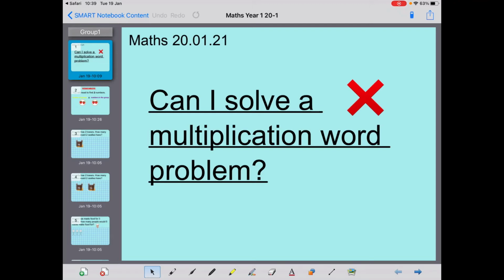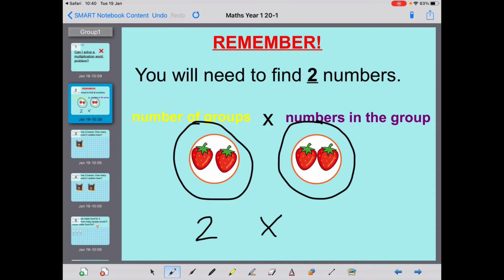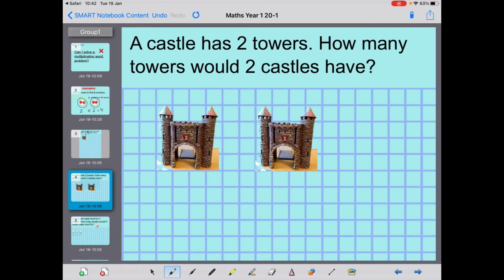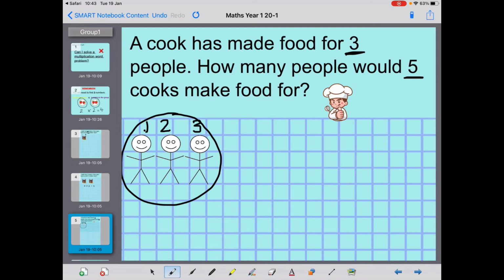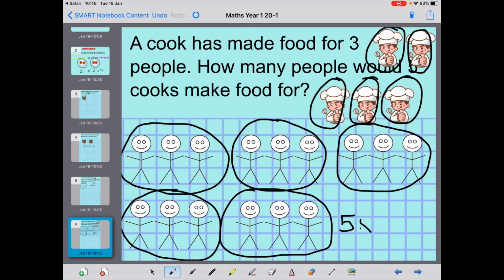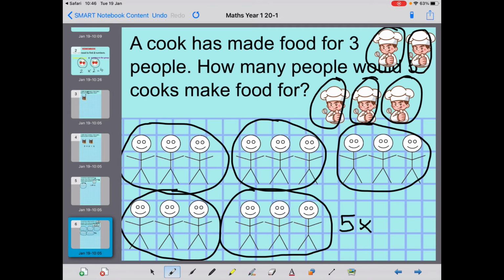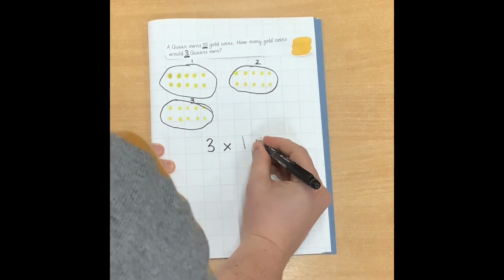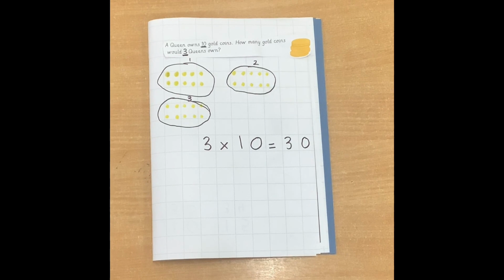Maths Year 1 20.01.21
Have a go at these multiplication word problems!